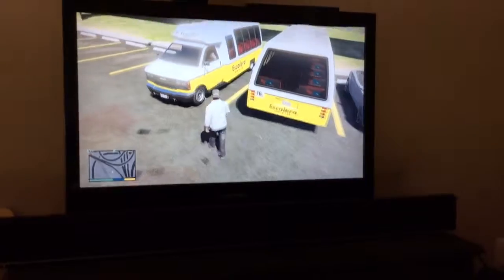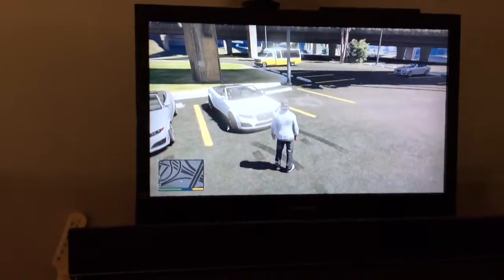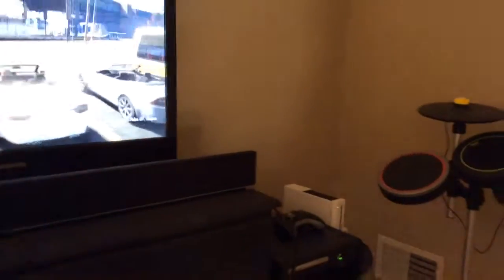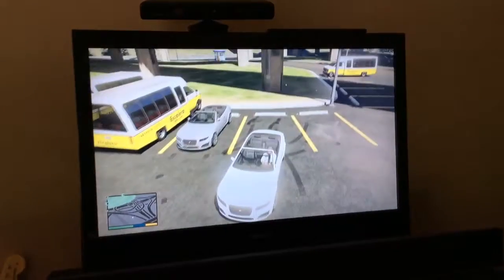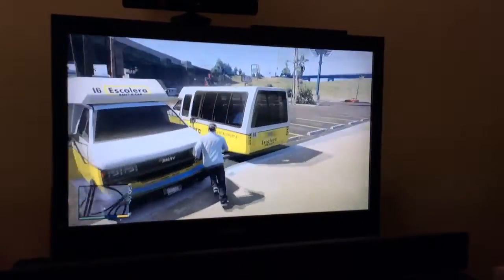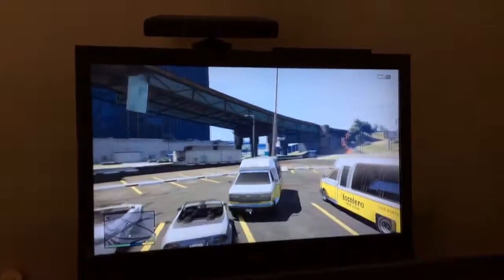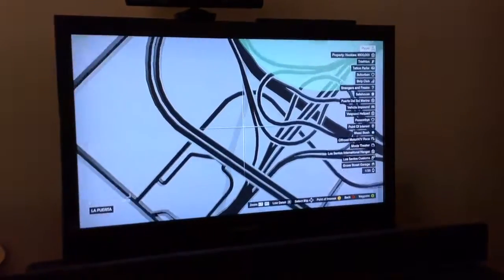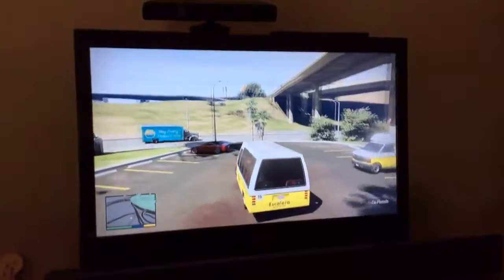3 rare vehicles #5 GTA 5